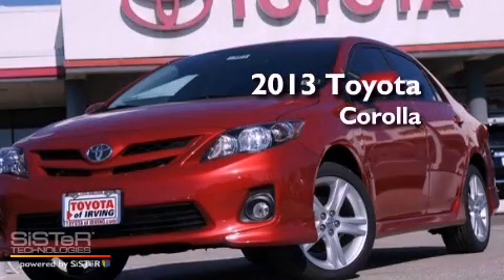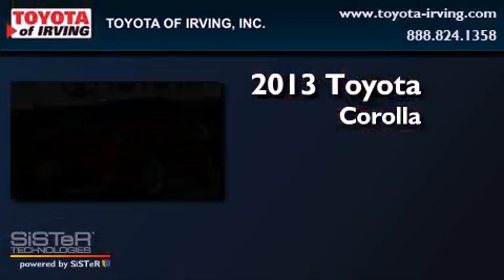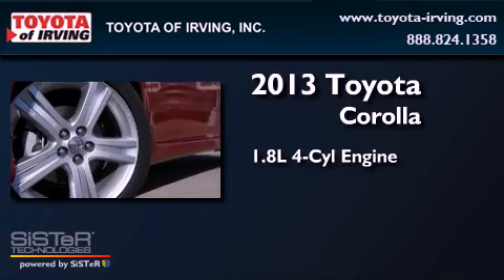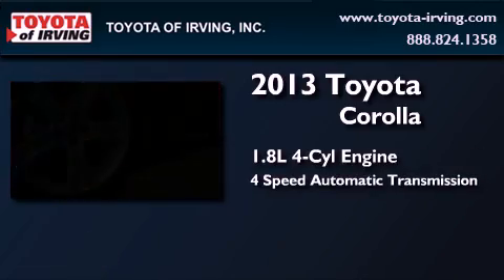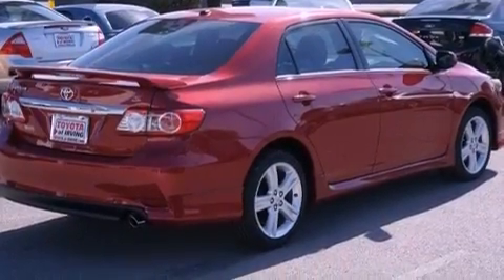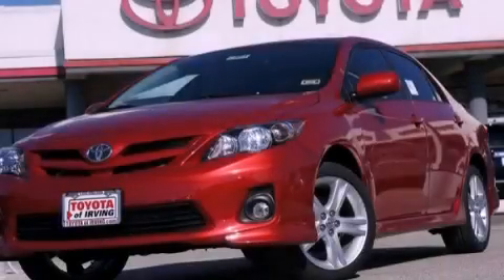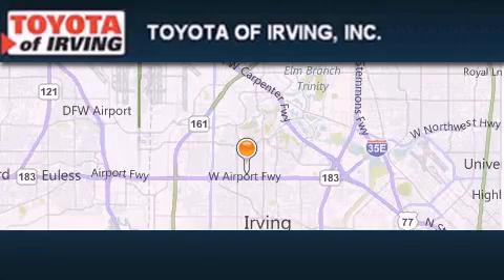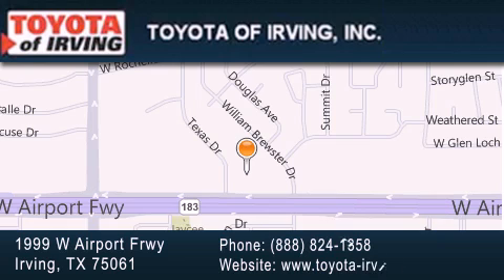2013 Toyota Corolla Fort Worth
Year : 2013
 Make : Toyota
 Model : Corolla
 Engine : Gas I4 1.8L/110
 Trans . : Automatic
 Exterior : Bright Red
 Miles : 7

 1999 W. Airport Frwy

 2013 Toyota Corolla Irving TX